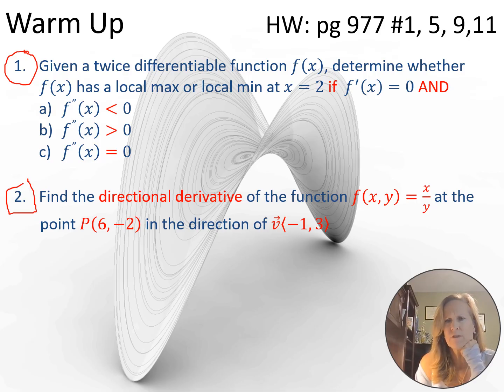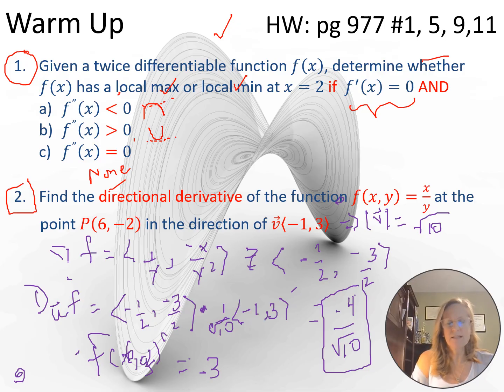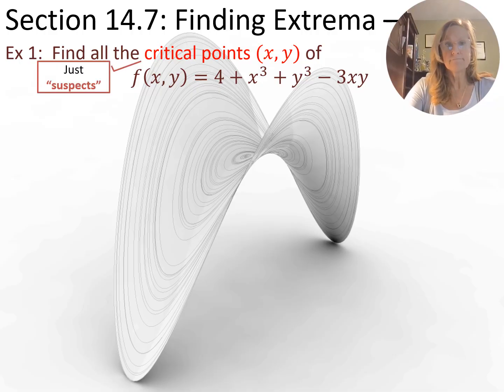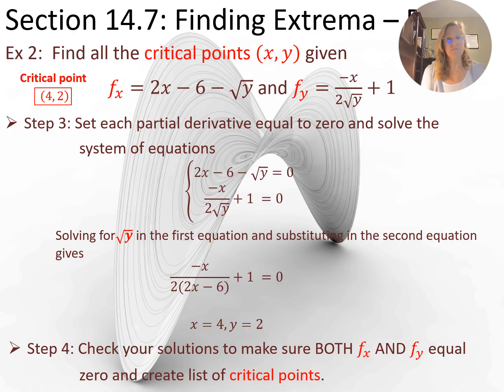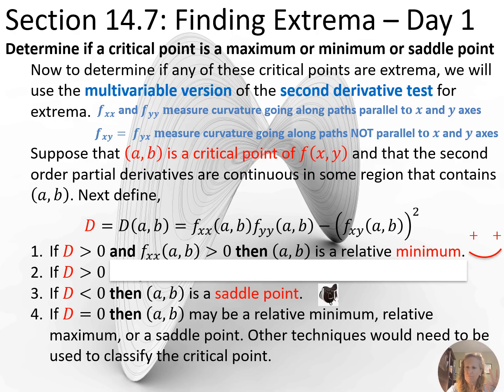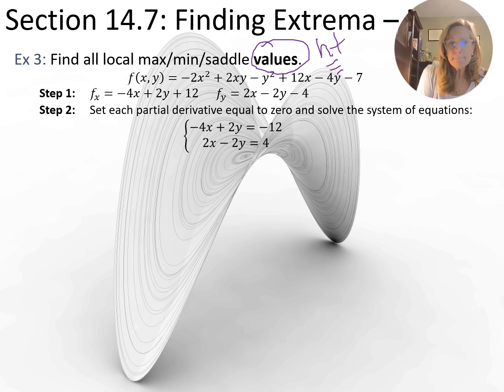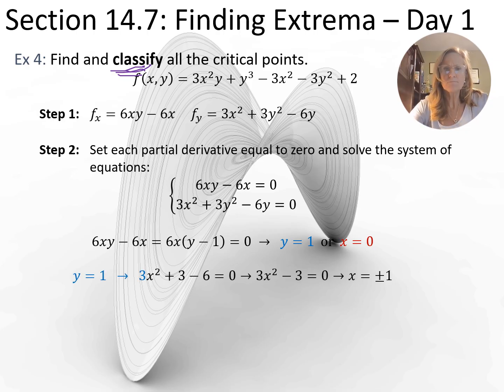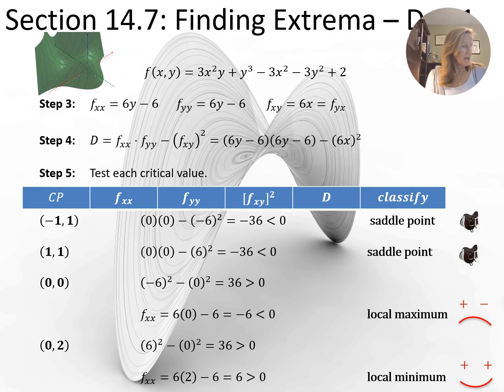10 0 lesson 14 7 Day 1